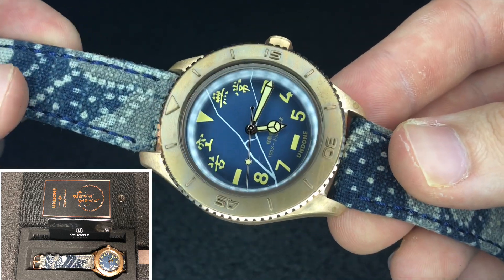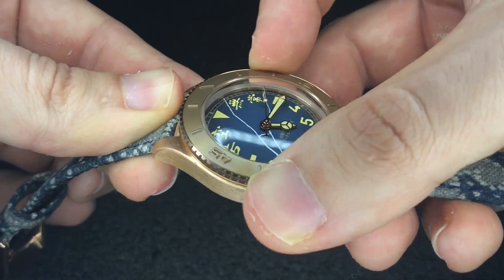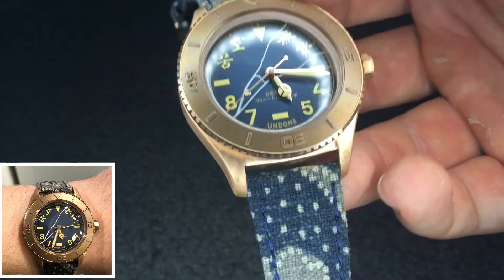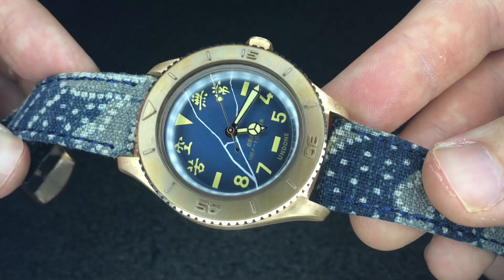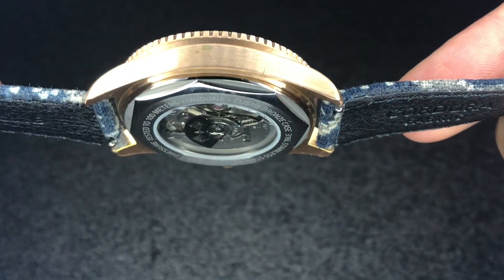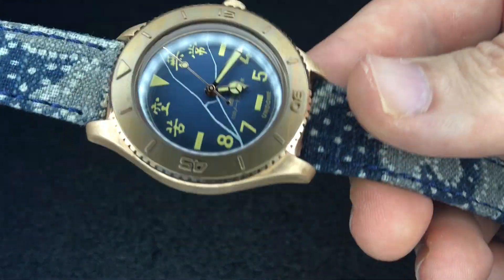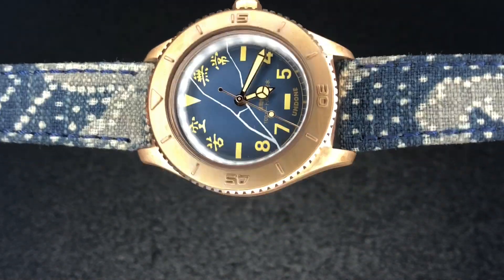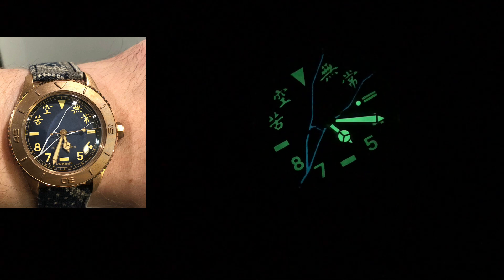UNDONE Basecamp Simple Union Limited Edition Bronze Watch Review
The new Basecamp model limited edition watch by UNDONE. The simple union is a bronze dive watch with some pleasing features